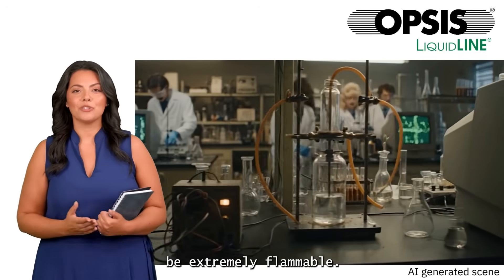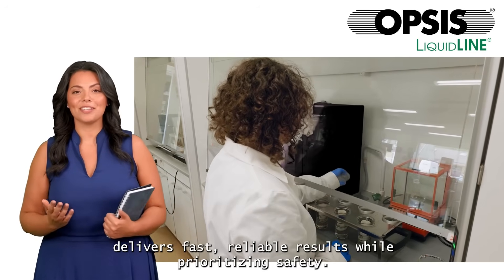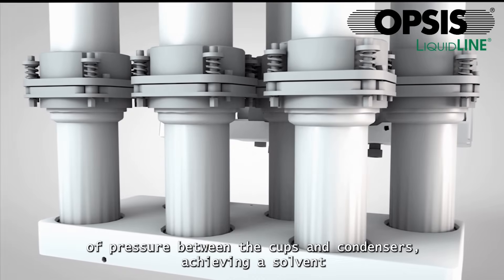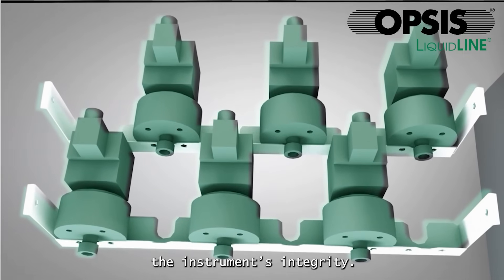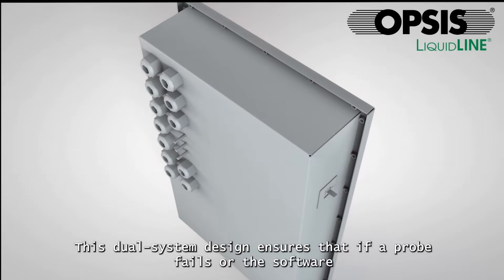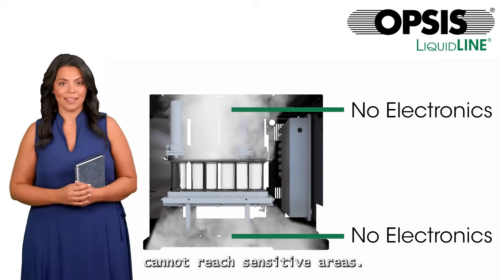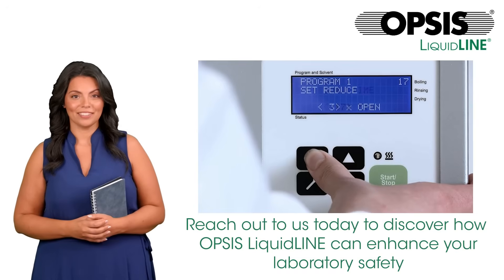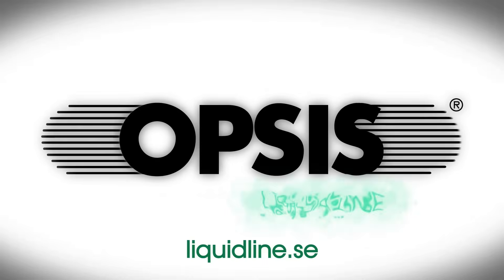OPSIS LiquidLINE – Ensuring Safer Solvent Extractions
Soxhlet and hot solvent extraction are powerful but often risky due to hazardous solvents. The SoxROC by OPSIS LiquidLINE boosts safety and efficiency with smart features such as a leak-proof locking system, EX-proof Teflon valves, dual safety systems, and protected electronics. The instrument is designed for safer, reliable extractions. Learn more about it in our video above.

You can access a link to a previously held Soxhlet webinar by OPSIS LiquidLINE team

Description of the webinar: It is a 30-minute introductory webinar where we dive deeper into the hot solvent extraction method and showcase a live demonstration of our SoxROC and HydROC extraction units. The webinar is in English.

This video contains AI generated material.